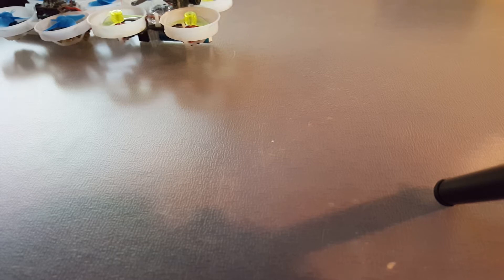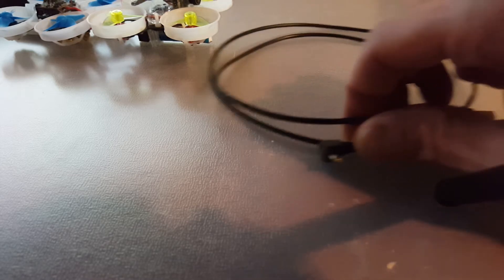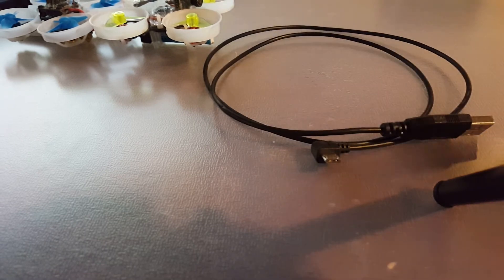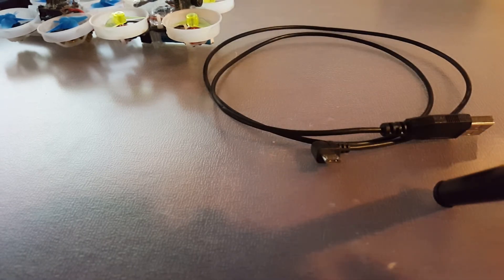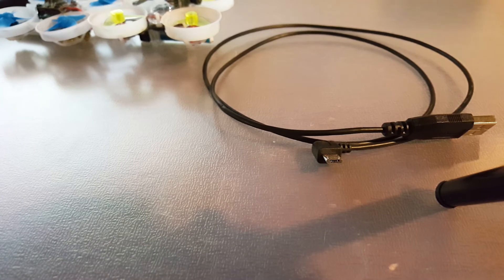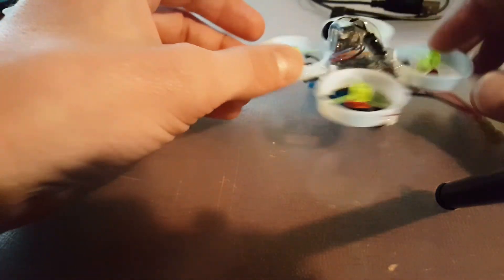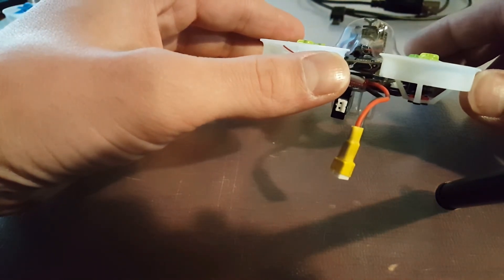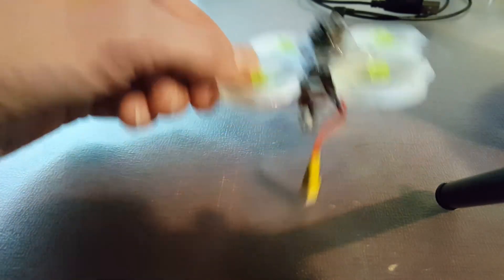Right Angle USB It Will Make Life so Much Easier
In today's video Im going to be showing you a quick and cheap solution to the headache of trying to connect to betaflight and calibrate your flight controller. Pick up a right or left angle USB cord.  They are cheap under $5 and it will save you a lot of time and headache when you are connecting your micro and tinywhoop via USB.

Pick up a 3 foot right angle USB cable
StarTech.com Micro USB Cable - A to Right Angle Micro B

BNF Beta 75s

Beta 65s